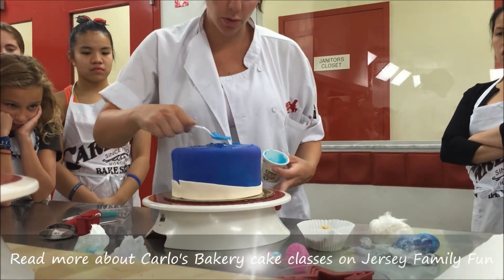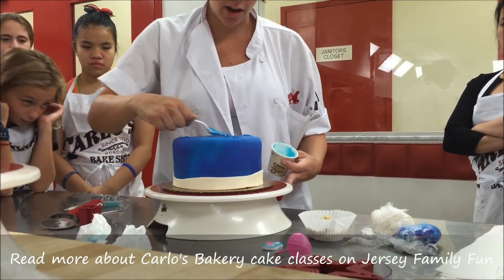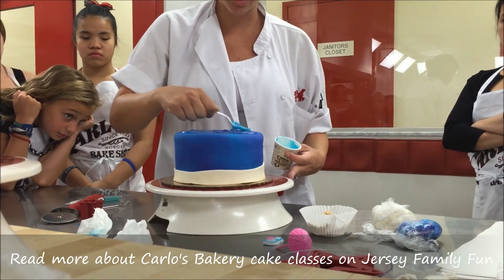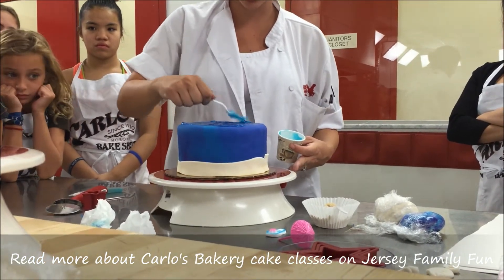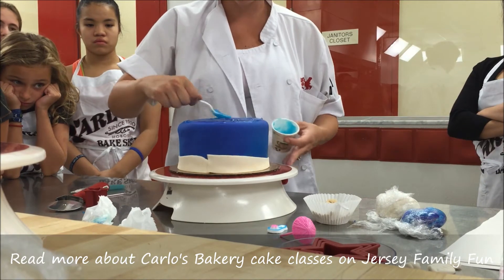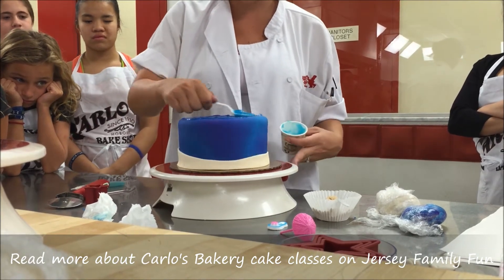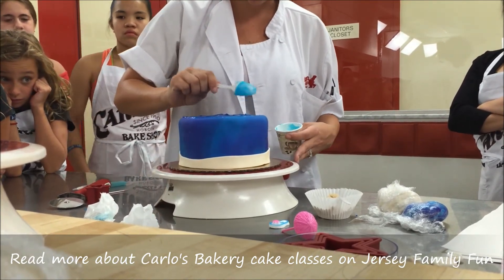Carlo's Bakery ~ Getting Cake Boss Bakery Skills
Jersey Family Fun mother and daughter team Melanie and Katie were media guests of Carlo's Bakery for one of their bakery classes. These are video highlights from our teacher's demonstrations.